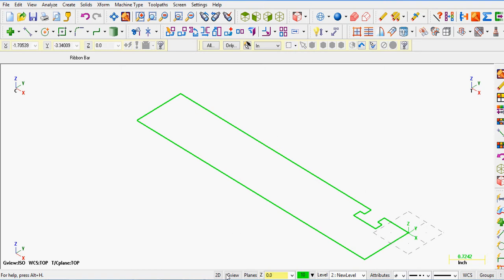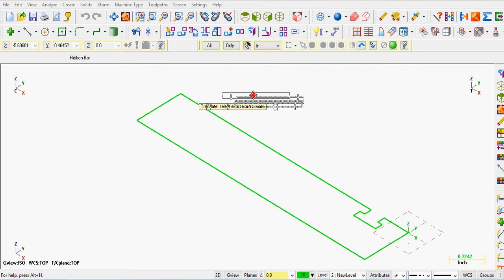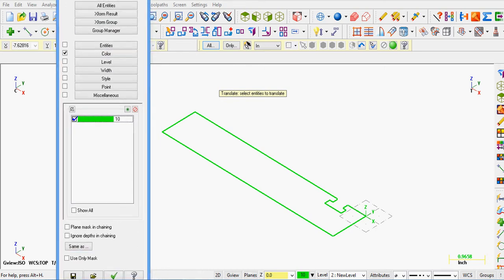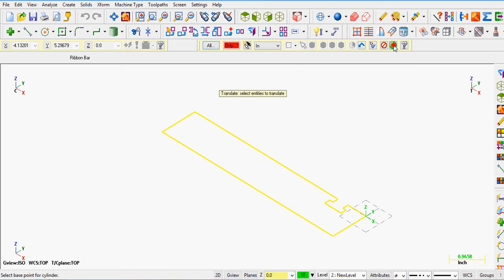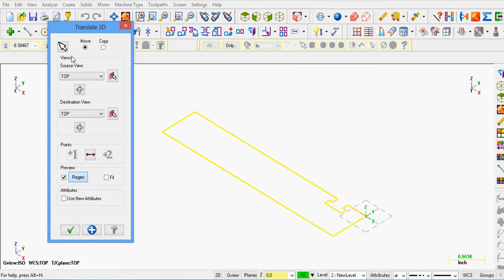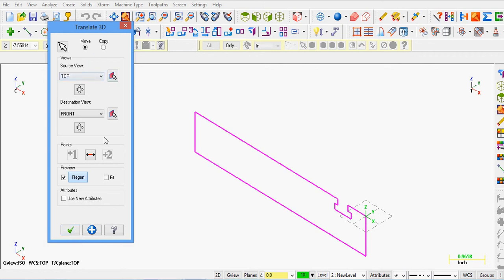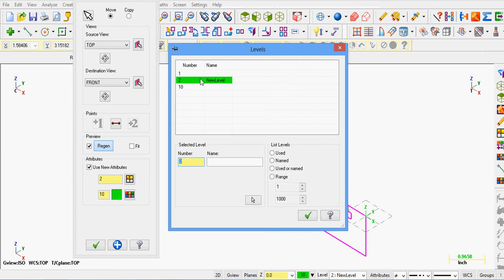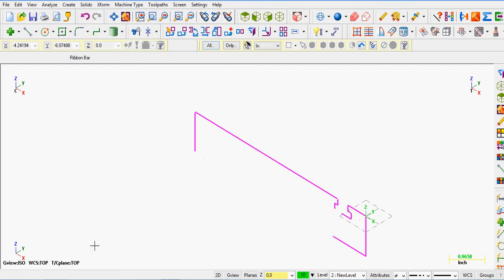Translate 3D - Moving Entitie from One Plane to Another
How to use the Translate 3D command to move geometry from the top plane to the front plane.